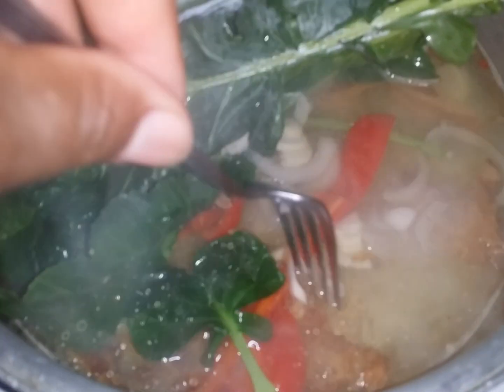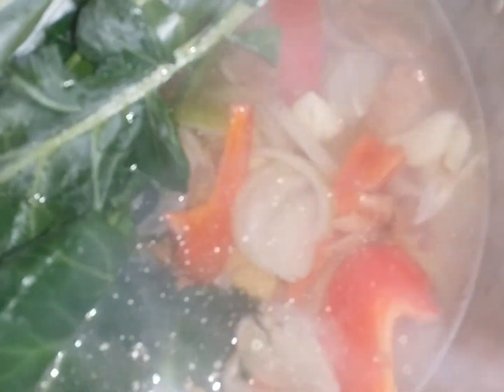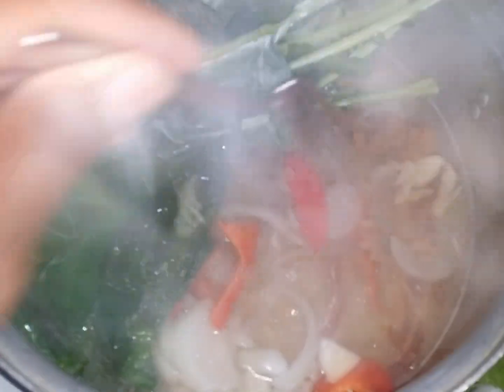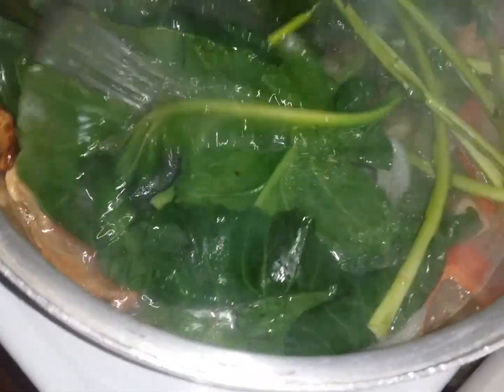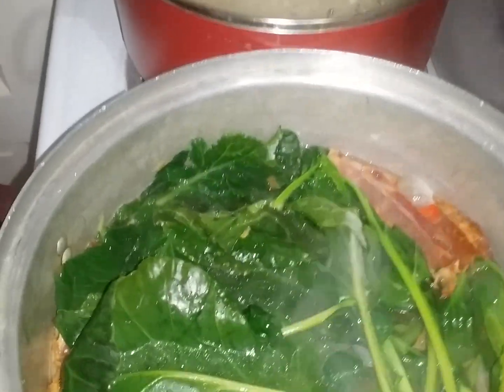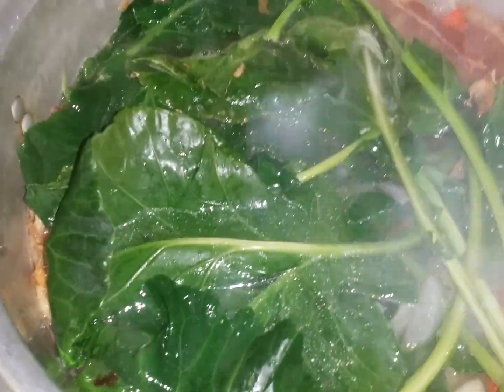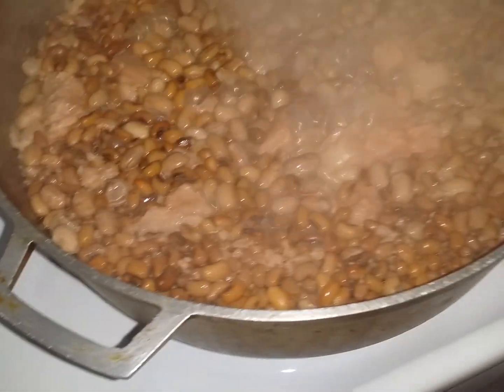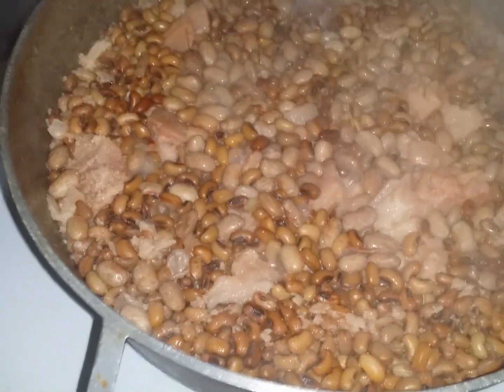Pt. 2 | My Collard Green Recipe | Freezer Meal Prep | Domestic Garden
Repent, be saved, and obey Jesus!

Be encouraged to live a Victorious Life in Christ Jesus ALONE and encourage others to do the same. 1 Cor. 15. Please visit the 'About' section of this channel for more details.

Thank you so much for the many contributions to the outreach ministry. We love you.